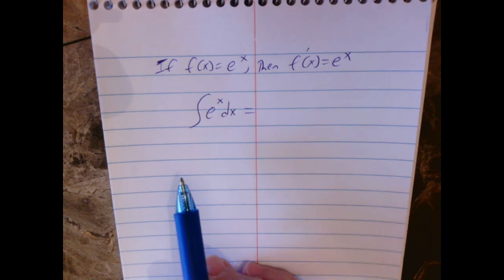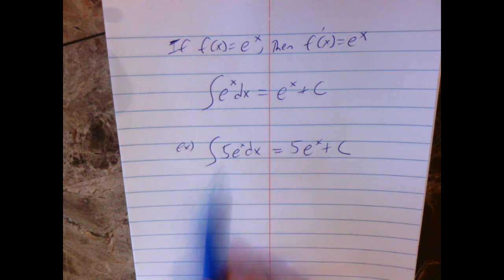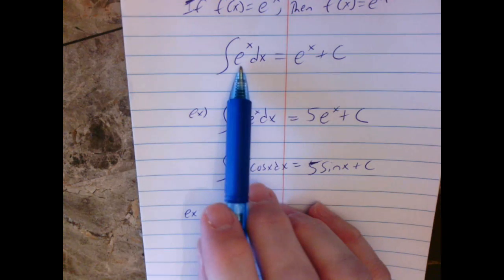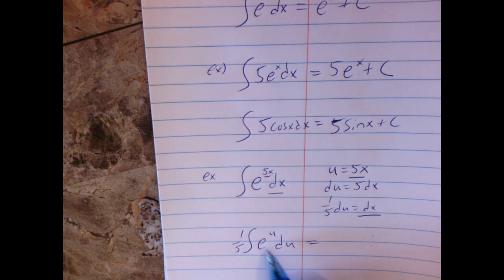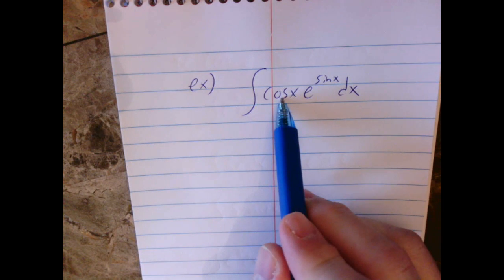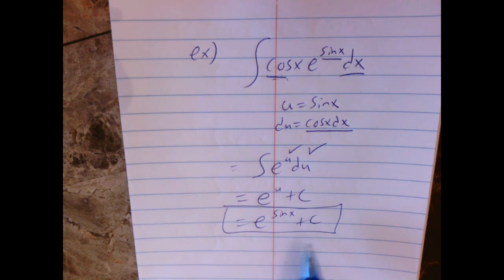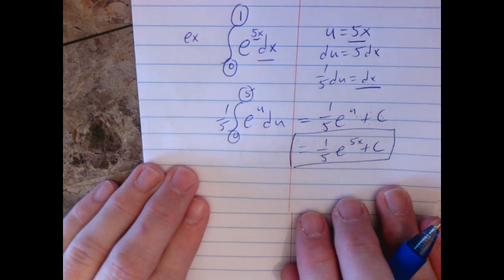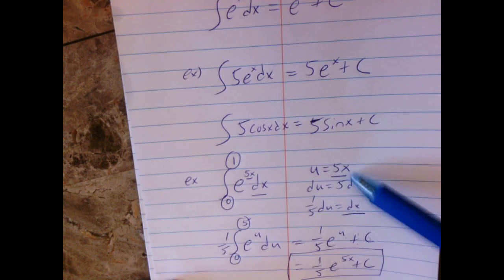Basic Integration involving e^x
This video has several examples of integrals that involve e^x.